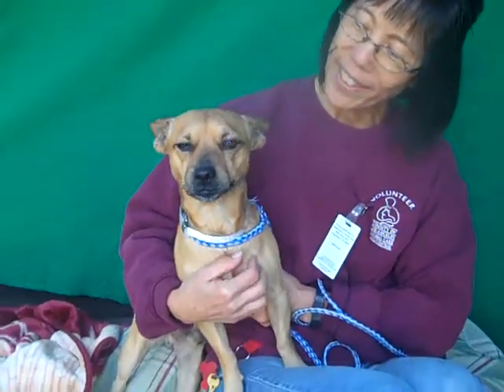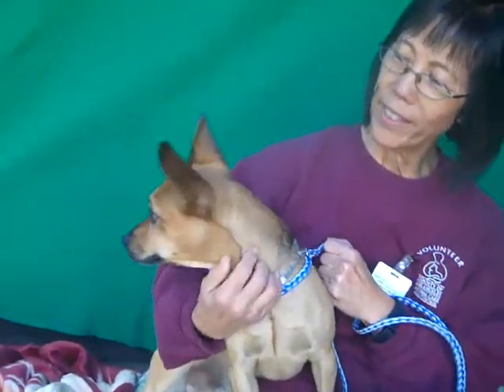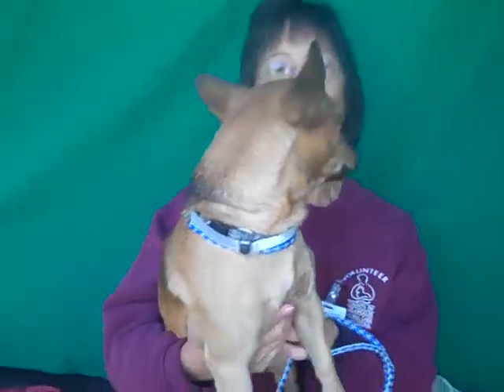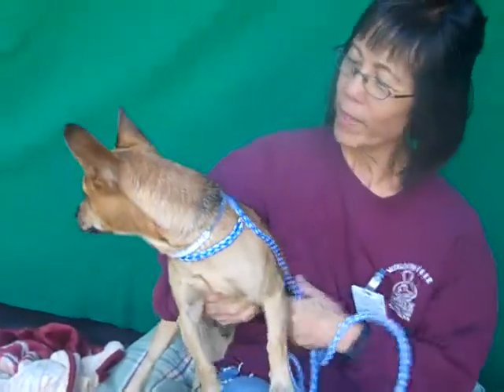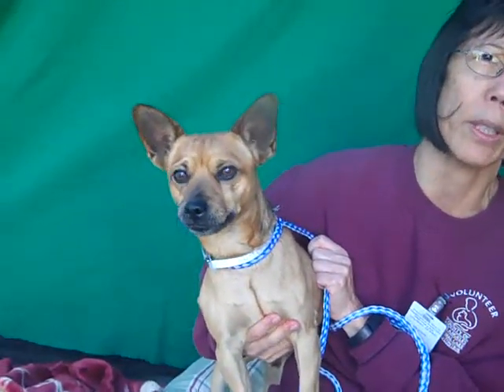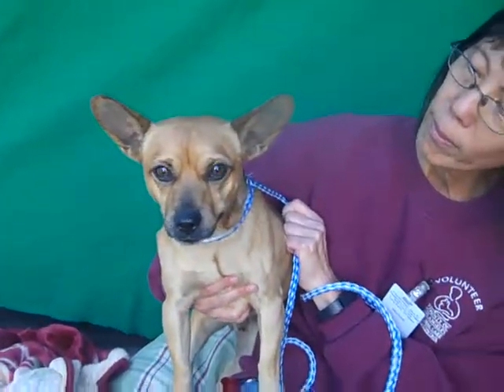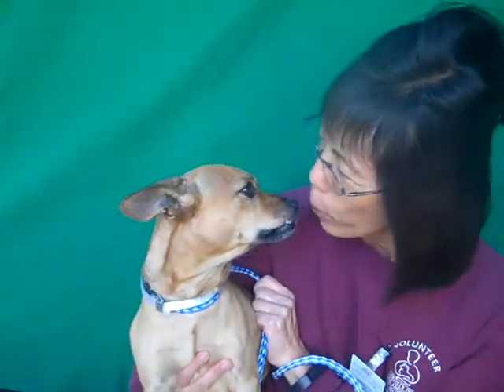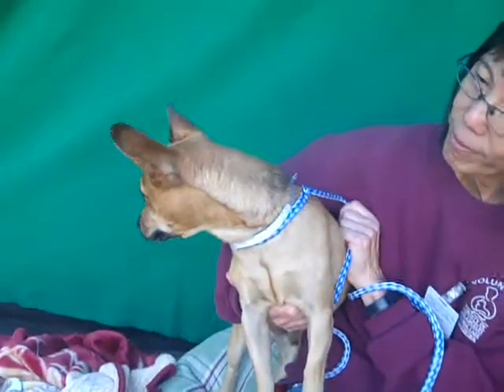RESCUED! A5107490 Fred | Chihuahua/Basenji/Corgi